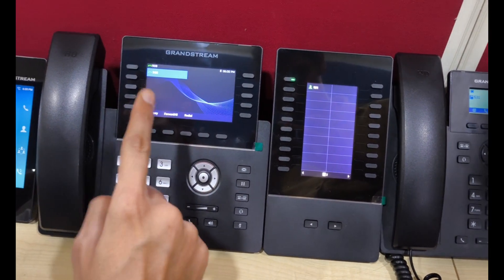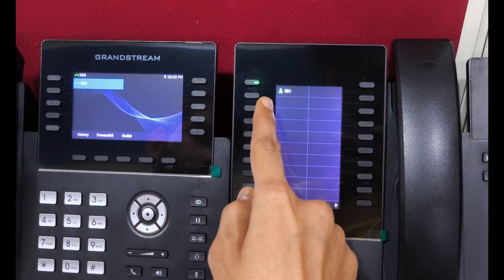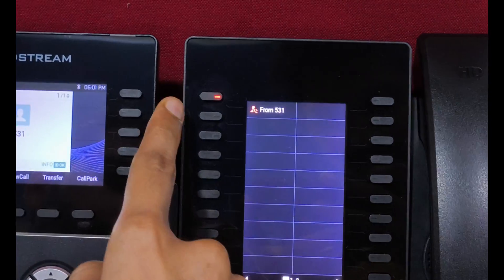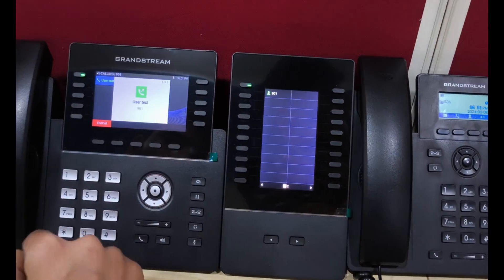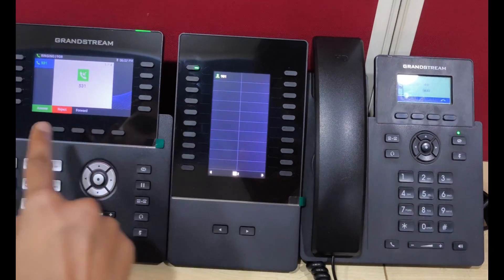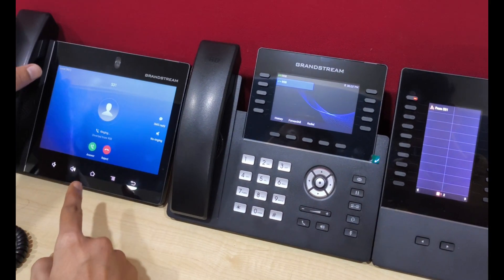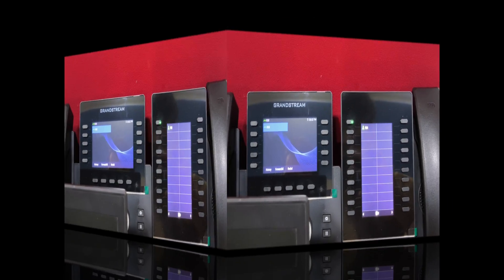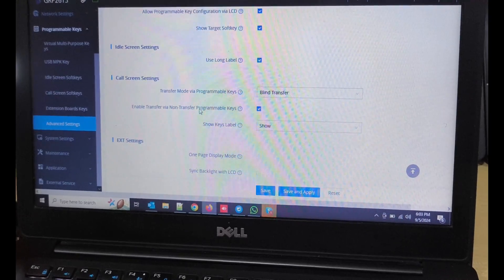Grandstream Phone BLF Key Function: Monitoring, Speed Dial, Transfer - Grandstream GRP2615 and GBX20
How to use BLF Key in Grandstream IP Phones | How to use GBX20 DSS board with Grandstream Phone

Using Busy lamp field key for Extension status monitoring, Speed Dial, Call Pickup, and Call transfer functions

SOME RELATED SEARCHES : -

Grandstream BLF key function
BLF key monitoring Grandstream phone
Grandstream phone BLF speed dial
How to set up BLF key on Grandstream phone
Grandstream phone BLF for call transfer
BLF key configuration Grandstream
BLF key on Grandstream for speed dial and transfer
Grandstream phone monitoring with BLF key
Grandstream IP phone BLF tutorial
Grandstream BLF key setup for transfer